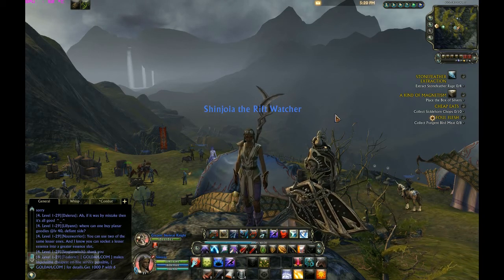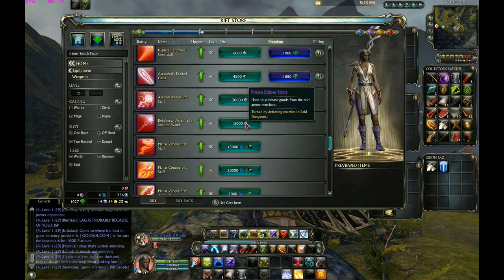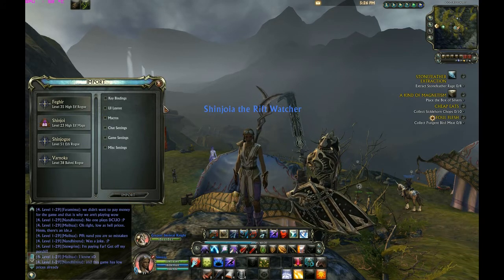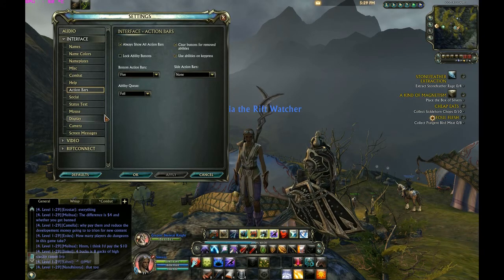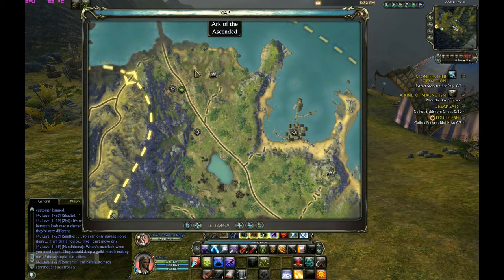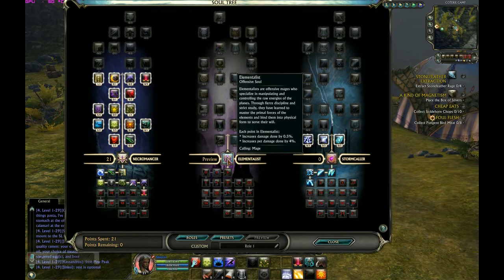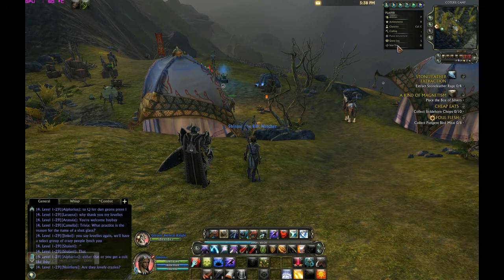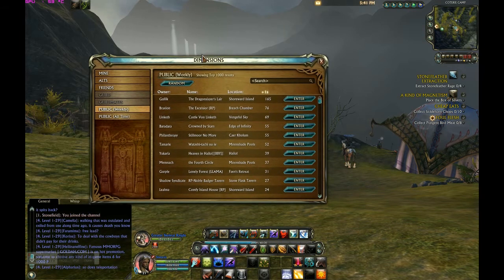Shinjoi's Beginner's Guide for Rift 2.3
Updated new player guide covering subscriptions, the AH controversy, in-game store, the UI, soul tree basics, map basics, and some helpful options to check out.

*note: The ability hot-key action on press option is in the "action bar" tab. I was blind and didn't see it.